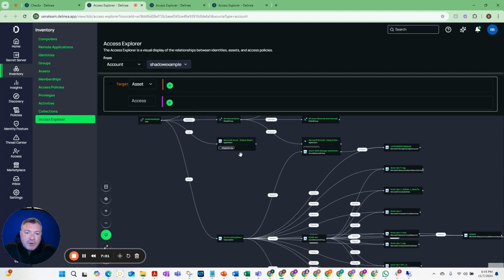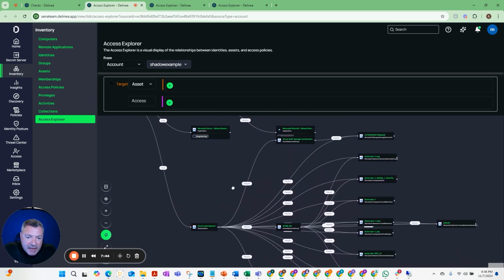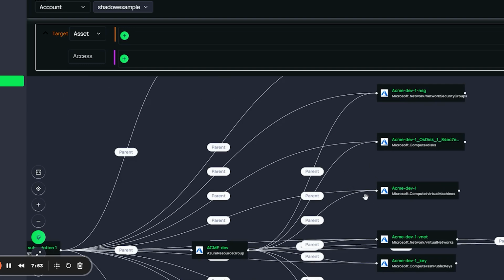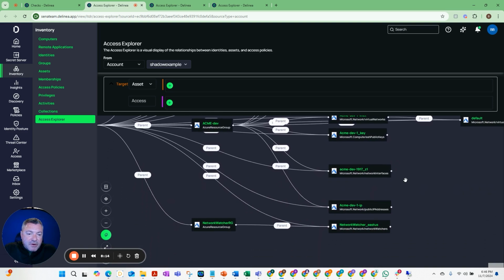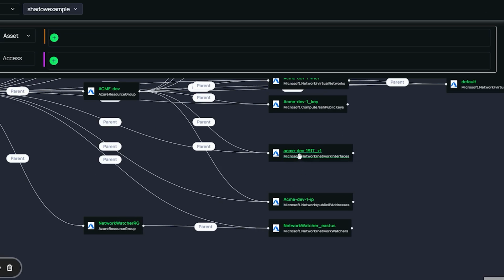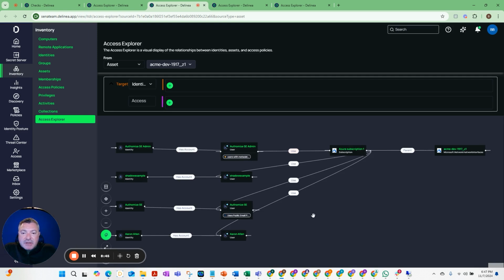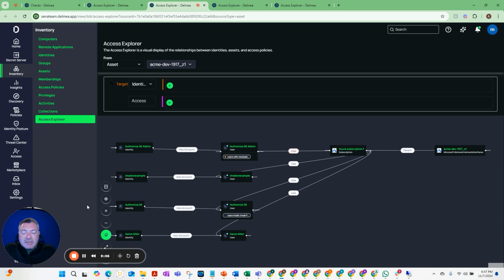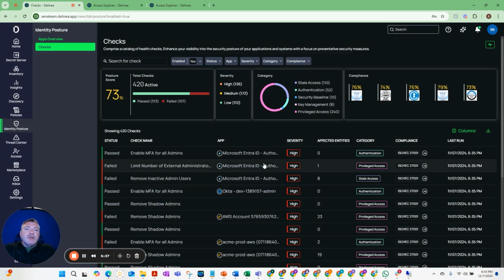Shadow Admins Exposed: Real-Life Examples and How to Secure Your Network!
"Shadow admins are one of the organizations' most overlooked security risks today. These hidden accounts have elevated privileges, often unnoticed by IT teams, and can become a gateway for unauthorized access, data breaches, and cyberattacks. In this video, we dive deep into what shadow admins are, how they operate, and why they're such a critical security threat.

We'll walk you through real-life examples of shadow admin incidents that have compromised businesses and organizations, showcasing the devastating consequences of leaving these accounts undetected. We’ll uncover how these vulnerabilities arise from unintentional misconfigurations to insider threats.

But it's not all bad news—we'll also share actionable tips to protect your network. Learn how to detect shadow admins using advanced tools, implement least privilege access policies, and regularly audit account permissions to ensure your environment stays secure.

Whether you're an IT professional, cybersecurity expert, or business owner, understanding shadow admins is vital in strengthening your security posture. Don't let hidden threats put your organization at risk—watch this video and take proactive steps to safeguard your systems.